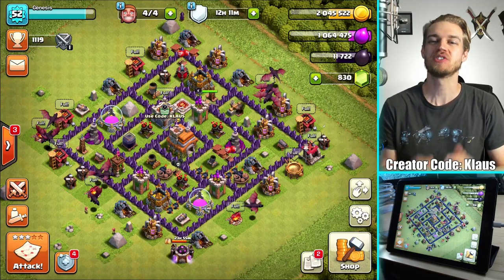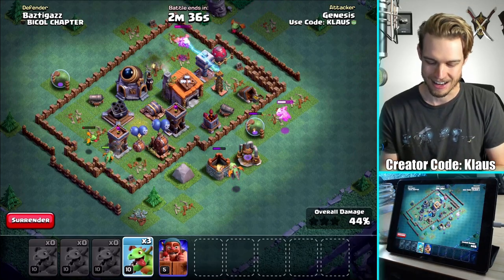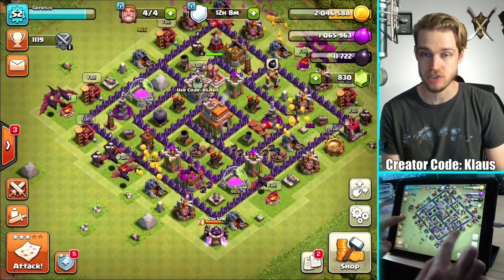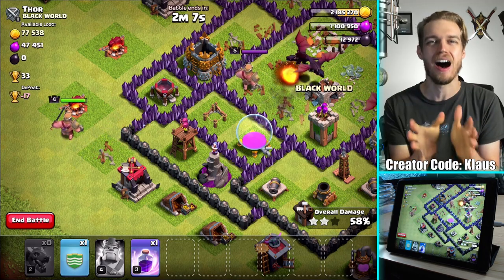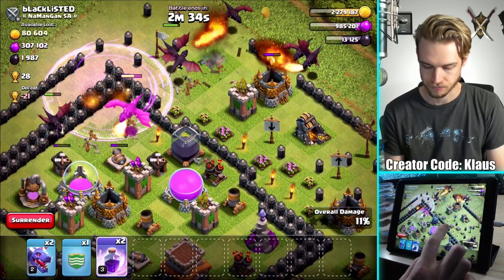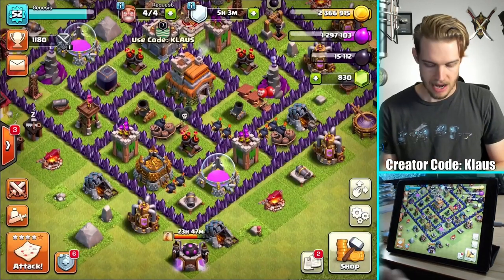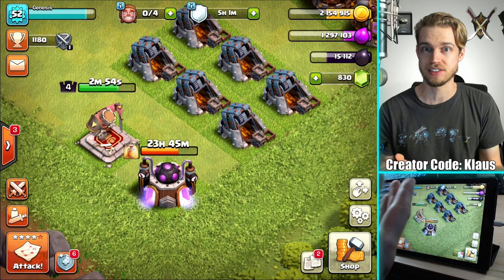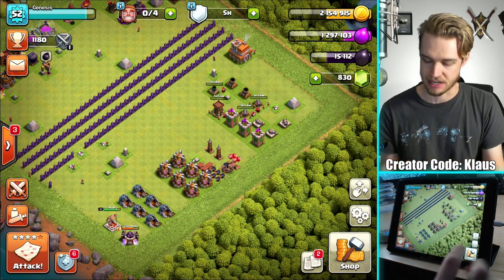HOW TO START BUILDER HALL 6! TH7 LET'S PLAY